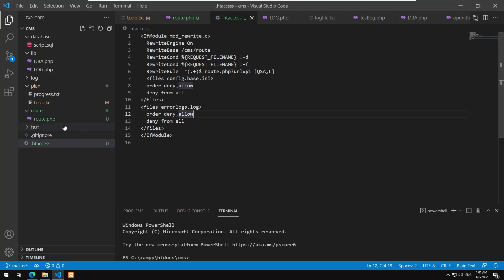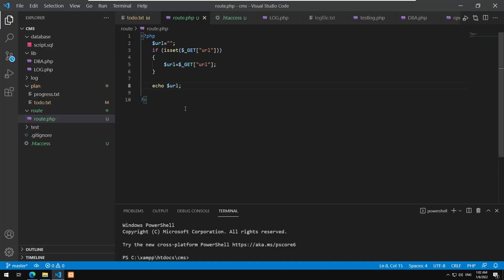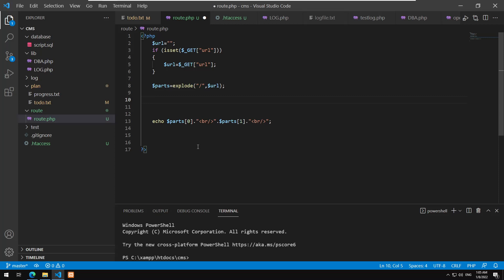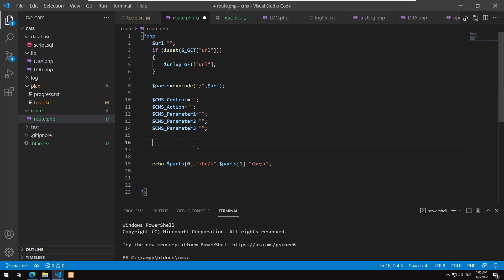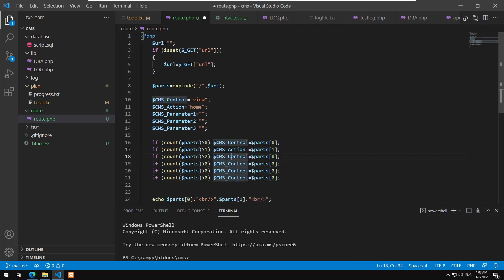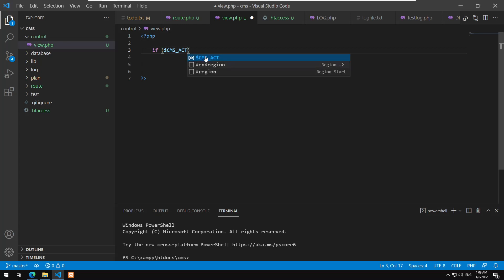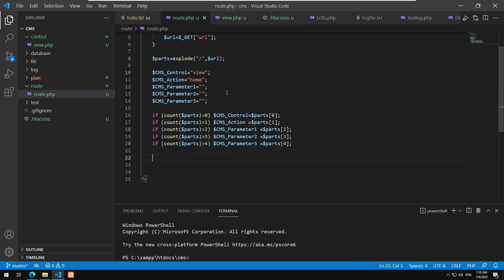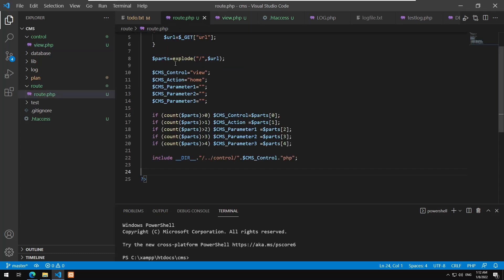Learning PHP - 023 : Building a simple CMS - routing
In this php tutorial we add routing to our site to make things easier later on.